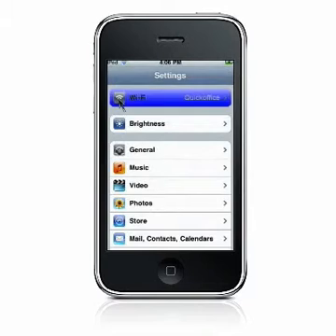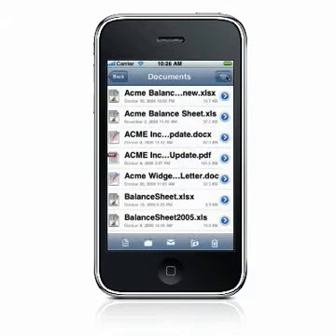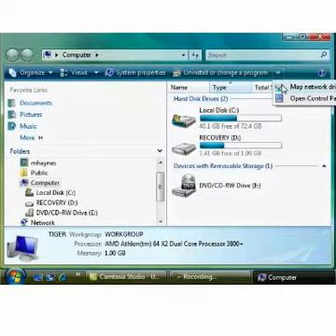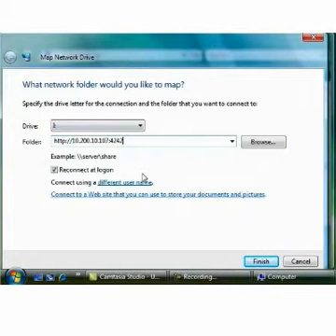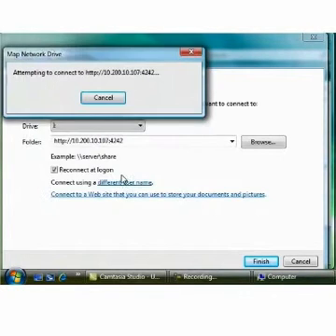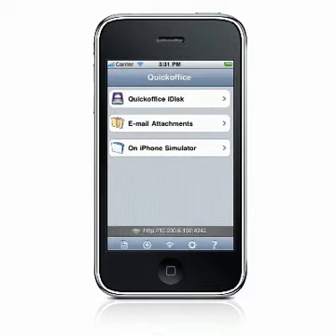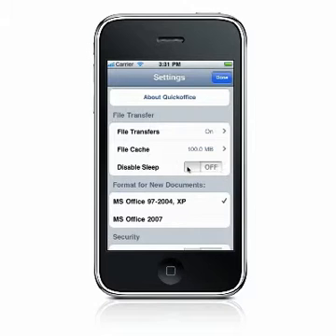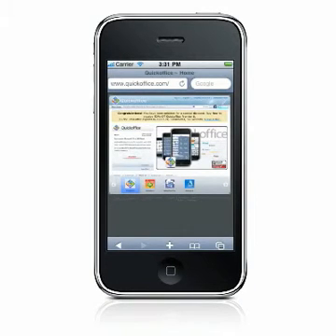Mounting Your Device As a Drive on Windows Vista - Quickoffice® Pro for iPhone & iPod touch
Learn how to mount your iPhone or iPod touch device as a drive on Windows Vista using Quickoffice Pro for iPhone and iPod touch. This video covers where to find the URL and how to enter the URL for transfers, authentication, how to transfer files to/from your computer with Windows Vista and your iPhone/iPod touch, and disabling sleep mode. With this method of file transfer, you can transfer multiple folders/files at a time by dragging and dropping.